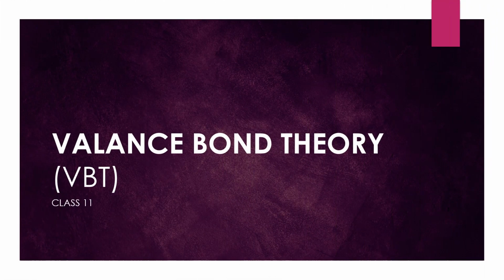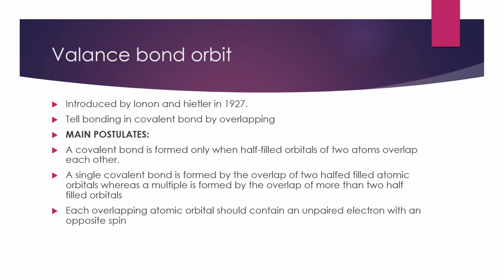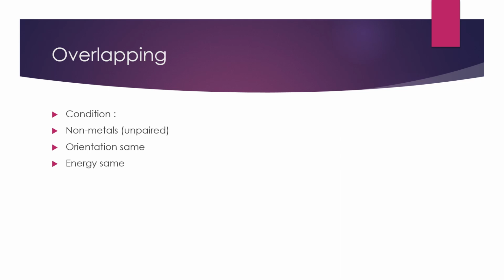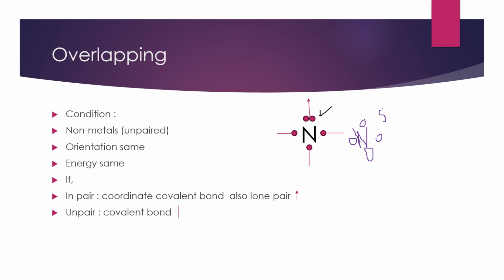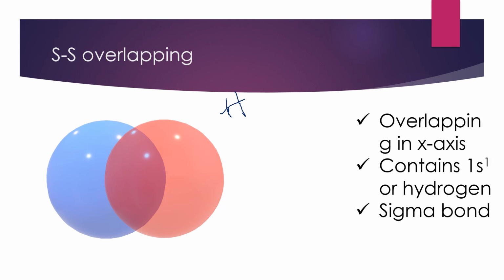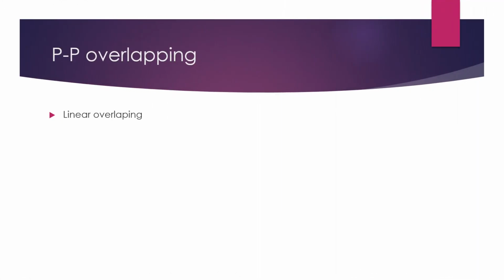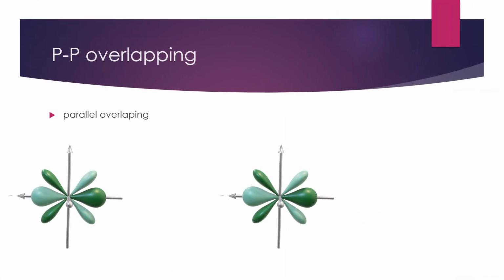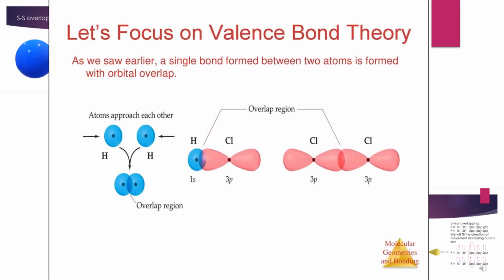valance bond orbirtal (VBT) in detail with 3D shapes || class 11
in this lecture we will discuss about the valance bond orbital :s-s overlaping , s-p overlapping and p-p overlapping